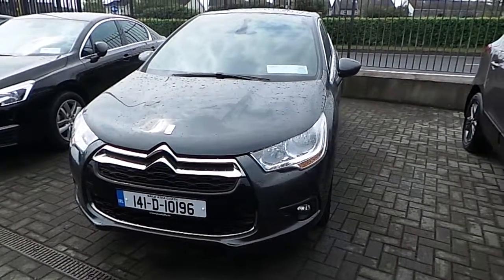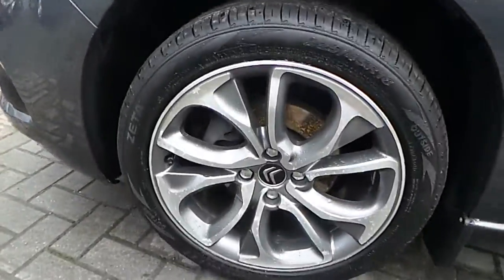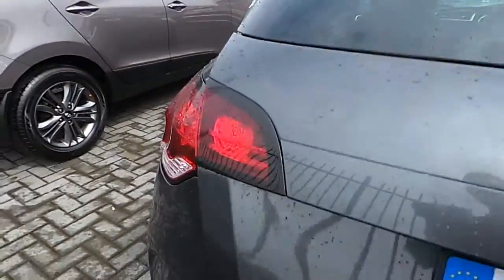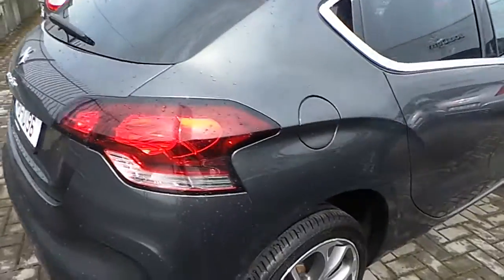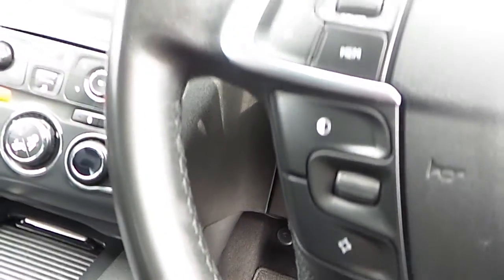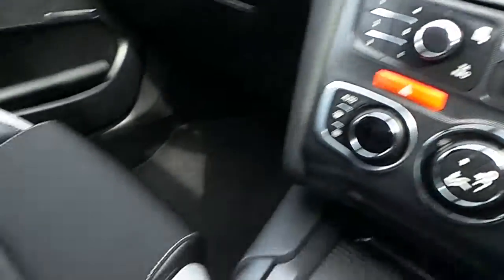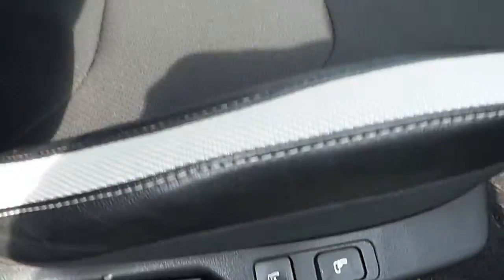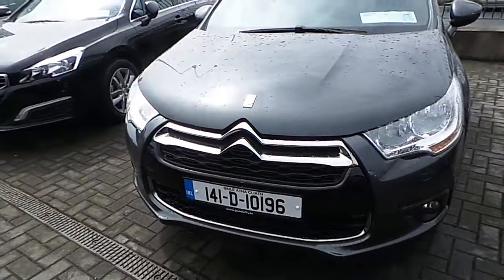141D10196 - 2014 Citroen DS4 DSTYLE AUTO DIESEL 19,995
Here is a video of our 141D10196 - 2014 Citroen DS4 DSTYLE AUTO DIESEL 19,995. Please contact Aidan Cunningham to arrange a test drive today.  Joe Duffy Group http 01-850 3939